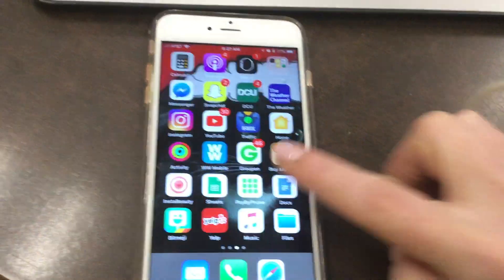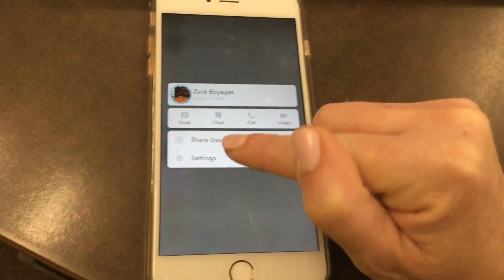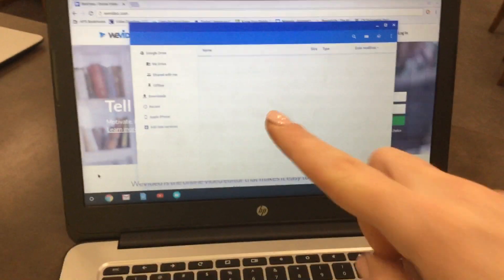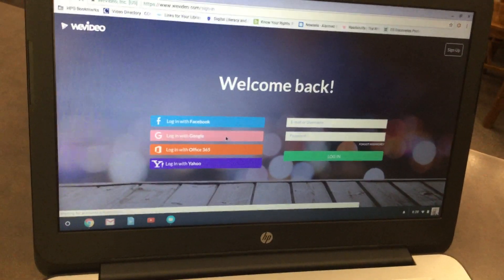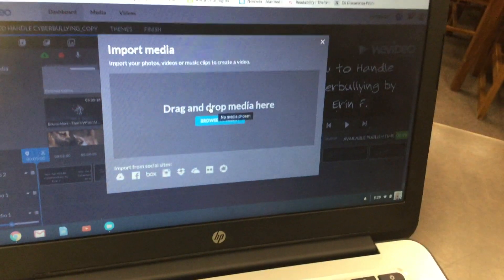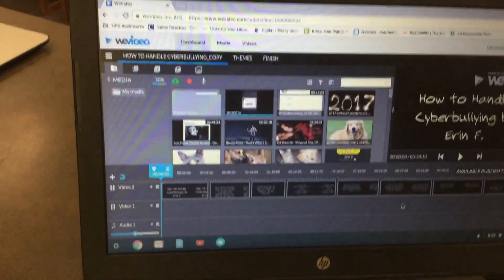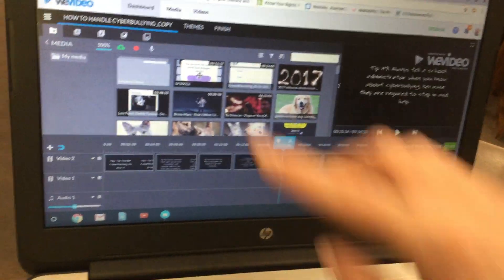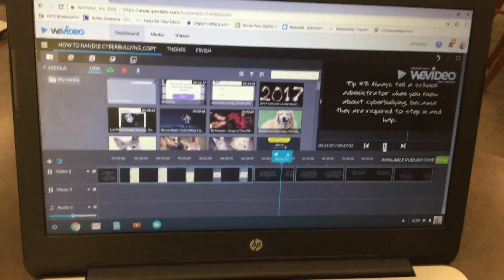Cyberbullying Guide Assignment 2: Add Video video directions